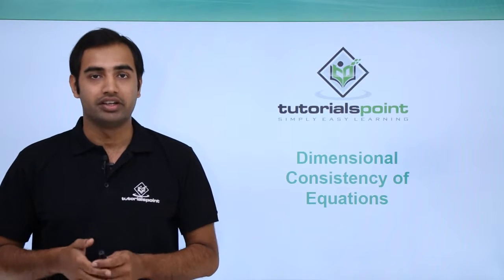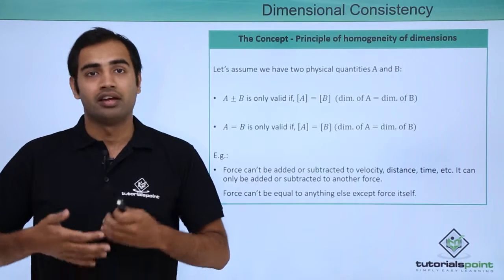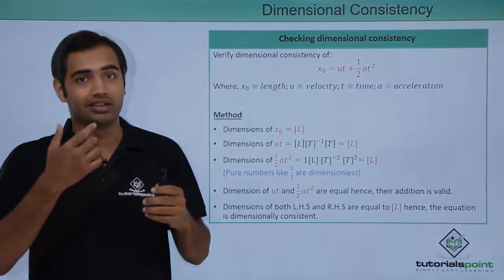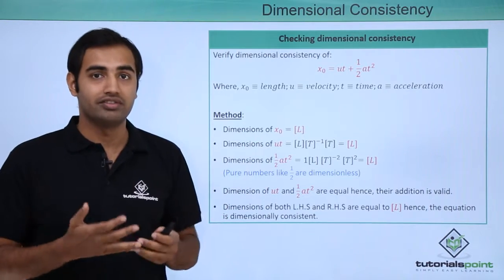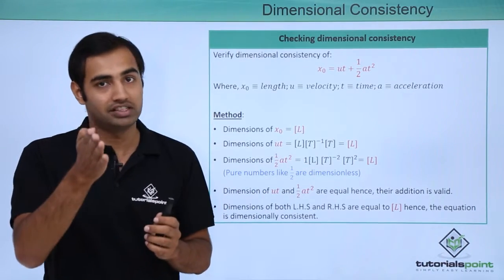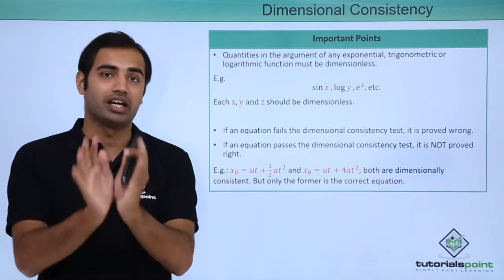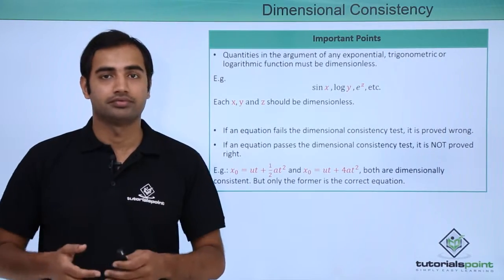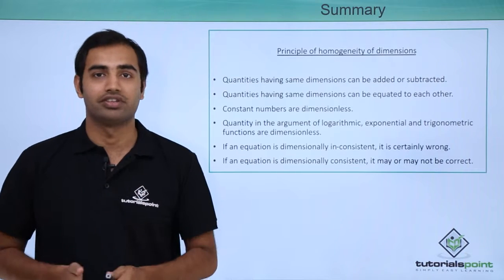Class 11th – UConsistency of Equations | Units and Dimensions | Tutorials Point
Units and Dimensions - Consistency of Equations